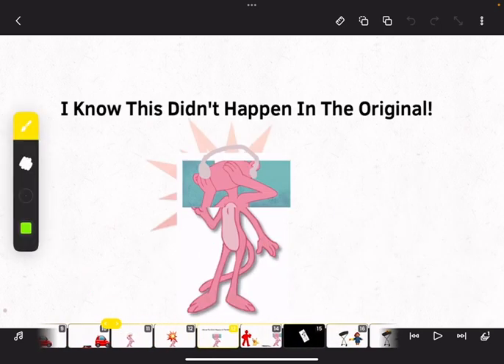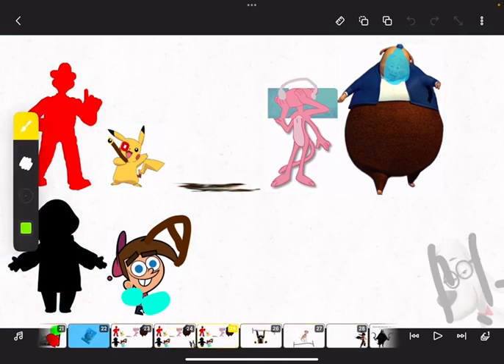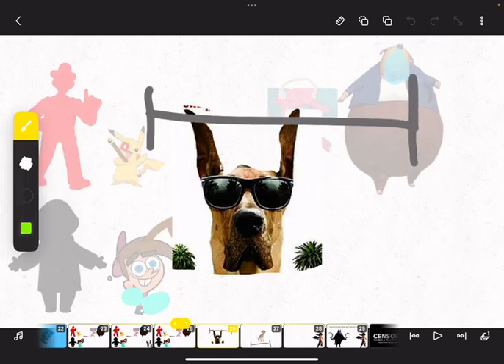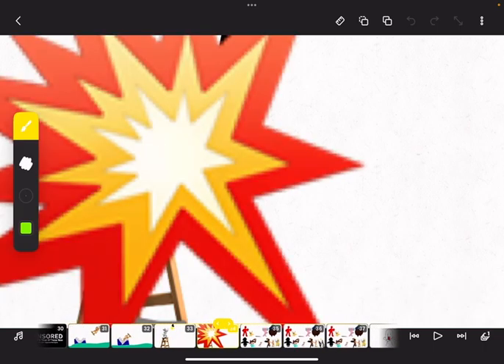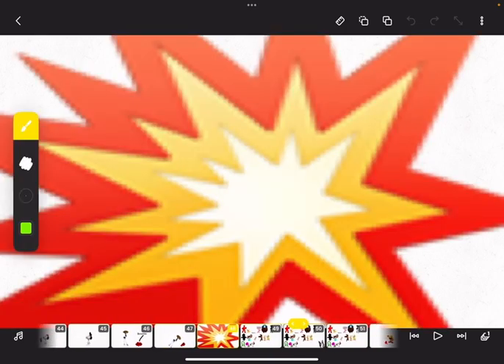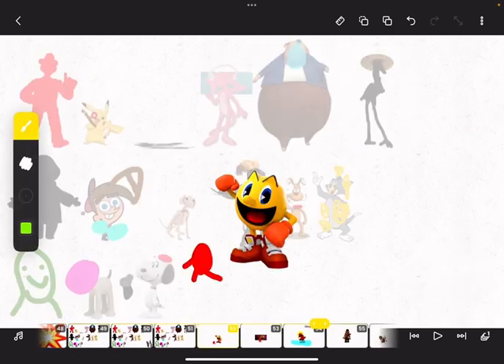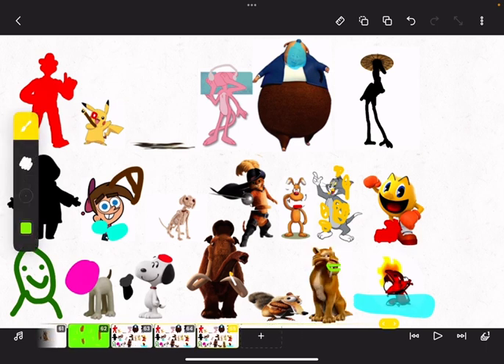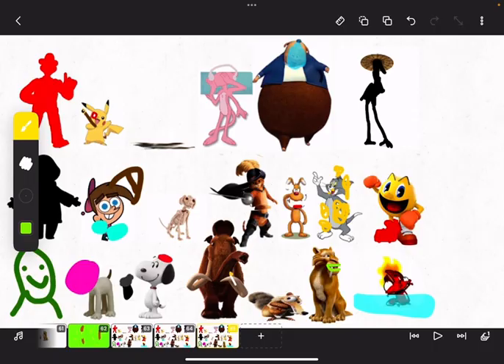Dumb Ways To Die HTF: Character Macrovicx Edition